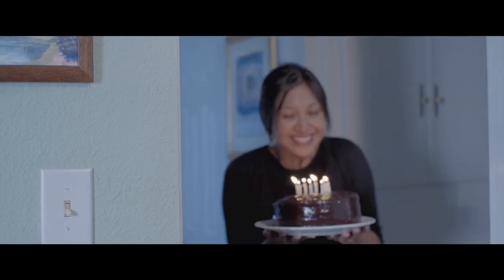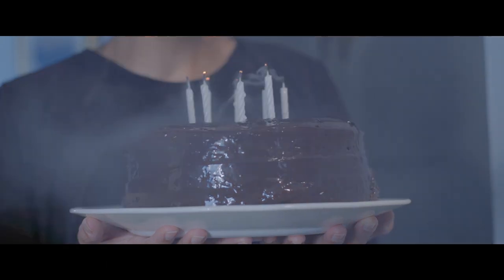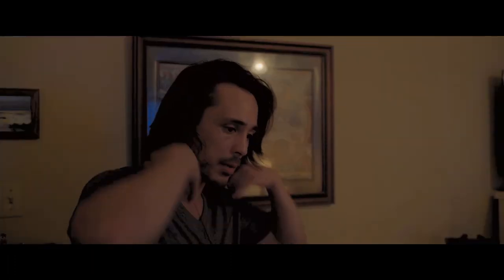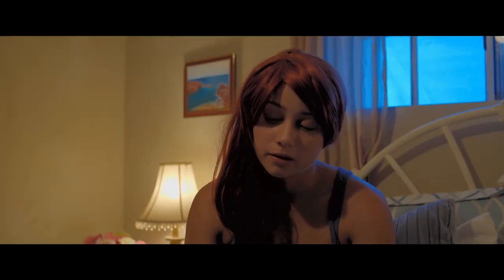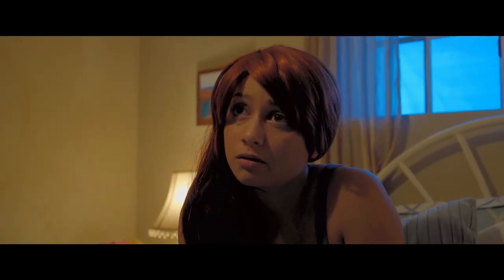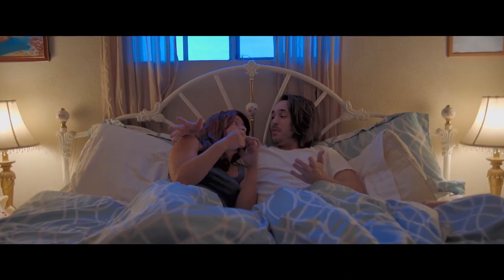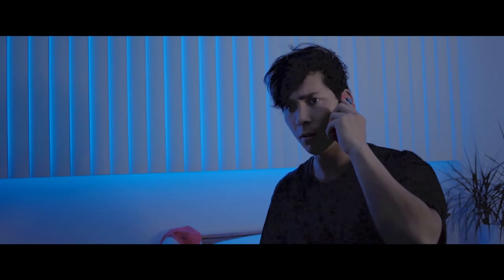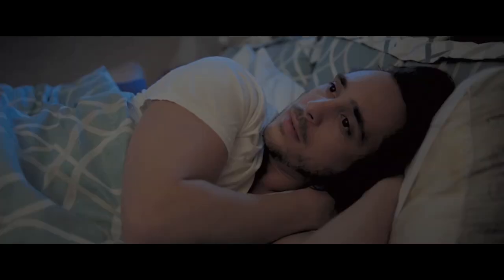Ash's Homecoming: Deleted Scenes (Live Action Pokémon Fan Film)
Dropped scenes from the film with commentary from director, Joshua Hoh.

Writer/Director - Joshua Hoh
Producers - Joshua Hoh, George Brietigam, Alex Iseri, Stephanie South, Catherine Anne Cardinal
Executive Producer - David Lieu
Associate Producers - Mario Roberti, Cailin McDonald
Director of Photography - Alan Chung
Composer - Daniel Ellis
Visual Effects Supervisor - Vincent Glaeser
Lead Animator - Alexis Bierschbach

Starring:
Jeremy Steel as Ash Ketchum
Lianna Liew as Misty
Hazel Paraoan as Delia
Clint Jung as Giovanni
John G. Long as Gary
Michael David Farrow as Professor Oak
Preston Butler III as Brock
Sarah Williams as Daisy
Christian Alexander Cruz as Young Ash
Lexee Davis as Young Misty
Allie Urrutia as Lola
Angela Francis as Jessie
Chris Wu as James
VyVy Nguyen as Pikachu/Other Pokemon

Costume Designers - Chanel Morehead, Jasmine Gellada Monzon
Make-Up Artists - Chanel Morehead, McKenna Guy

1st AD - Michi Quế Đoàn, Anthony J. Croupe
Script Supervisor - Violet Olszyk
Camera Operator - Alan Clark
1st AC - Phillip Arroyo Long
2nd AC - Chuong Nguyen
Gaffer - Louven Reyes
Drone Camera Operators - Brandon Velasco, Oscar A Diaz
Grip & Electric - George Montoya, Ryan Gonzales, Theone Ly, Aidan Defrese, Jessica Lin, Moris Montoya, Abby Coffing, Akemi Nagoya
Sound Mixers/Boom Operators - Sarah Christina, PD, West Rozen, Catherine Cardinal
Productions Assistants - Jeff Goins, Jackie Perez, Louie Mora, Adan Miguel, David Gutel, Kyle Klebe
Set Photographers - Alex Iseri, Julie Brietigam

Casting Associate - Katie Reed
Graphic Designer - Marcus Newsome
Illustrator - Katherine Lin
Concept Artist - Josiah Iantorno
Script Consultants - Jeffrey Gee Chin, Jason Poon
Promaster - Felixx Cho
Prop Makers - Chris Takahashi, Rick Hohman

Re-Recording Mixer - Geraldo Gutierrez
Credits Music by - Amy Gordon
Animators - Cody Hewitt, Nolan Robertson
Riggers - Mike Smith, Raymond Montemayor

Funeral Mourners - Sarah Estabrook, Stephanie Gutierrez, Ruston Harker, Kristina Hoh, Matrice Iantorno McConnell, Jay Johnson, Robert Lange, Pixie Leal, Debbie Lieu, Tom Lokensgard, Daniel Luong, Brian Quan, Marilyn Papet, Marissa Papet
Additional Voices -John Brougher, Erick Rosemon, Delonrah Jerhomme, Michelle Espinoza, Vince Cardinal